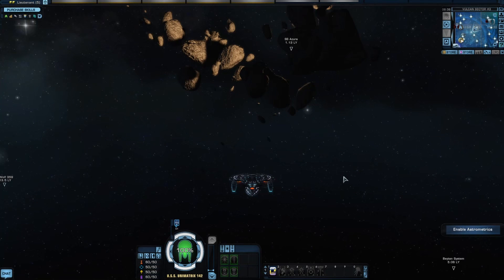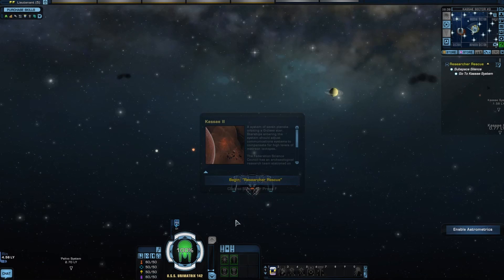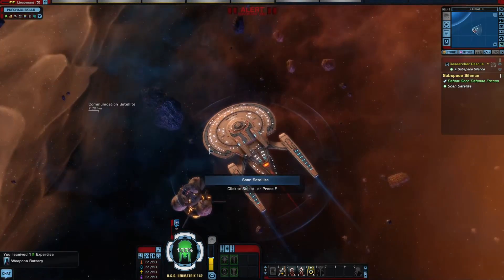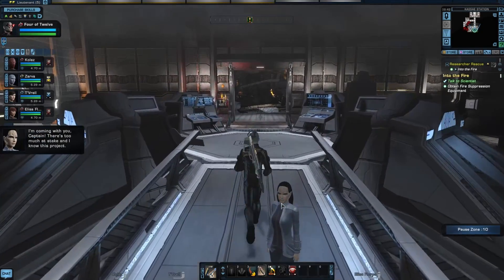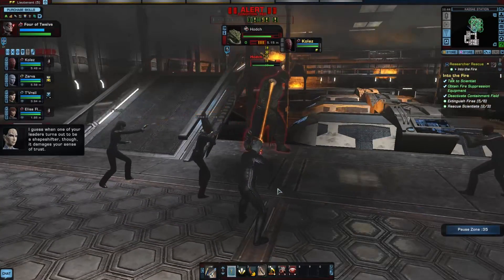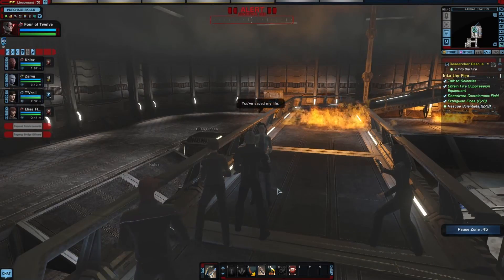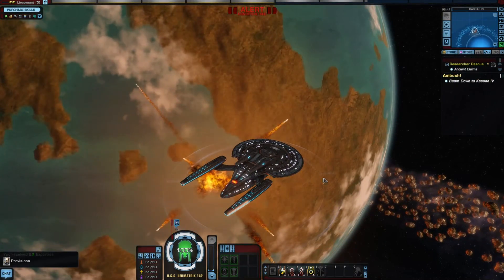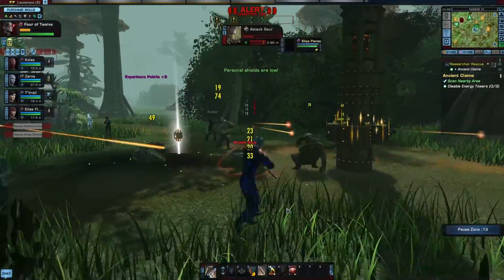Let's Play Star Trek Online - Federation - #4 Researcher Rescue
After losing contact with a research outpost, Starfleet sends us to the Kassae system to check on the outpost to see if they are alright.